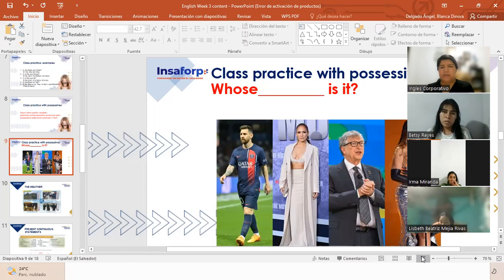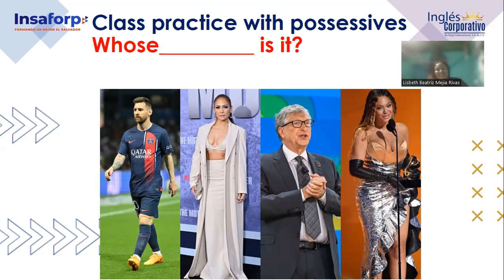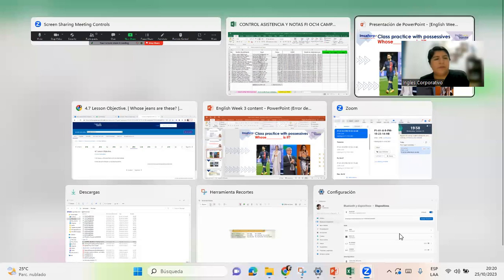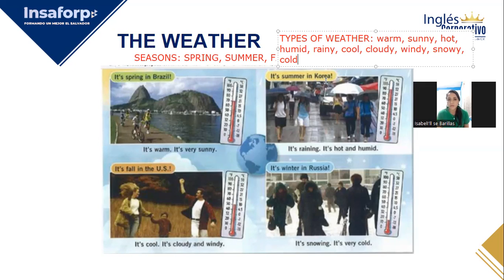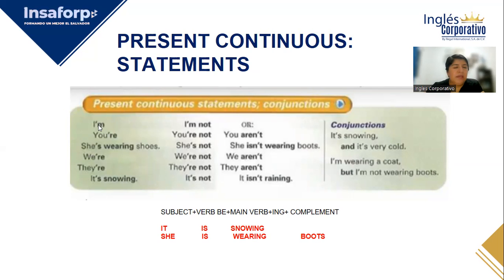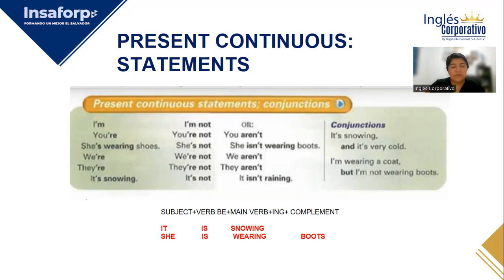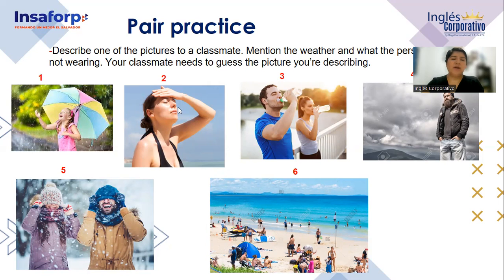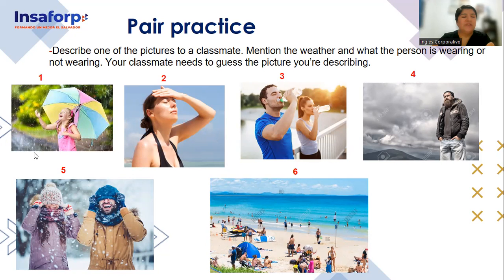Session 12-25-10-2023-FI-REGA-113-Delgado-Present continuous: statements